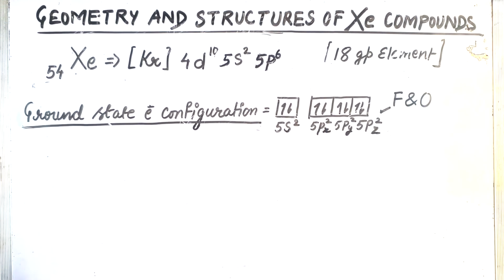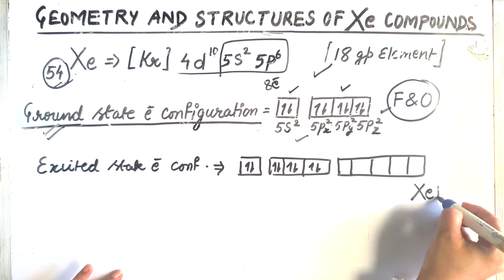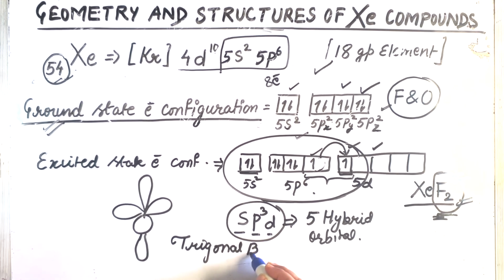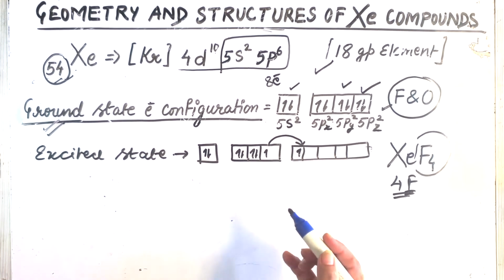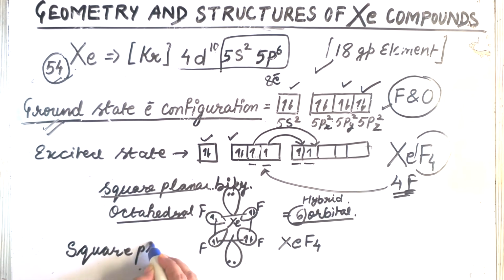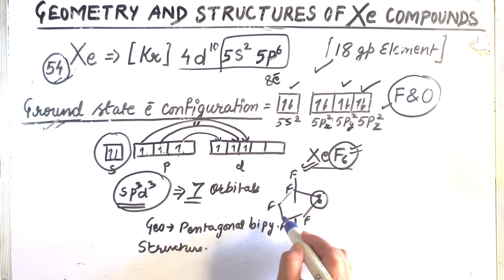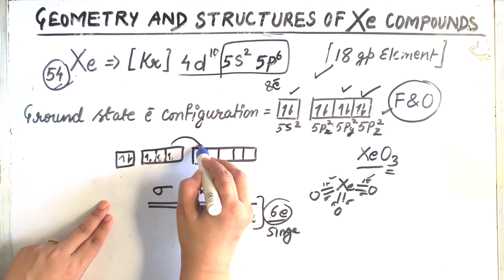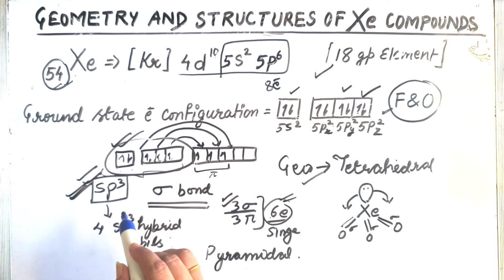Geometry and structure of Xenon Compounds (p-Block elements) | Class-XII